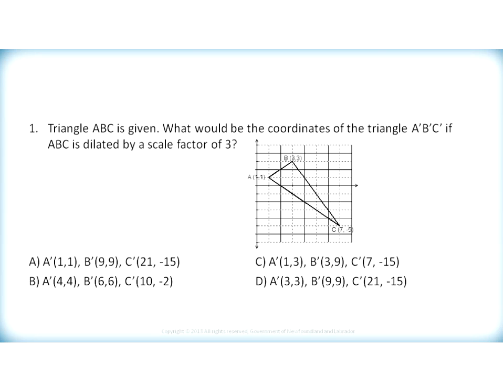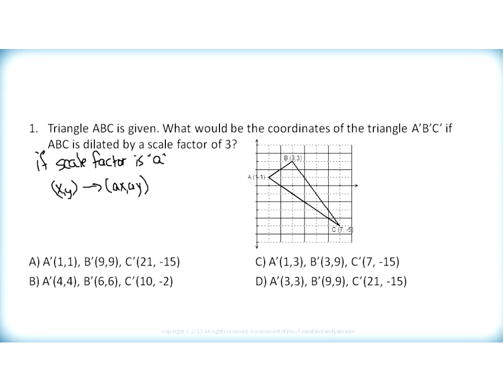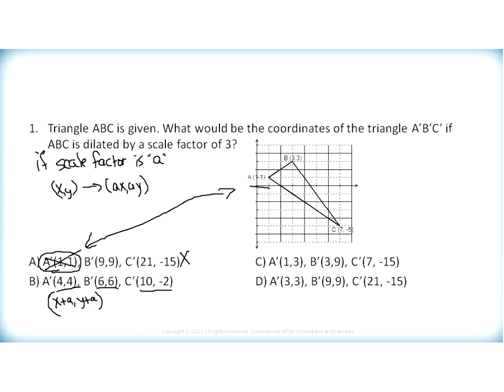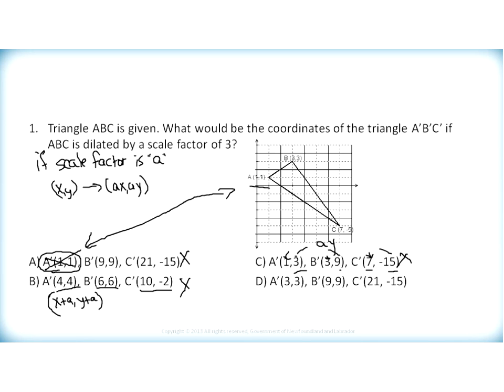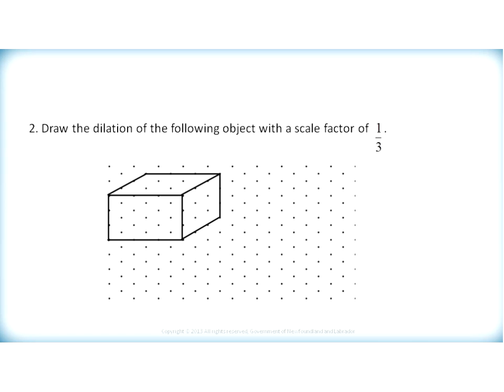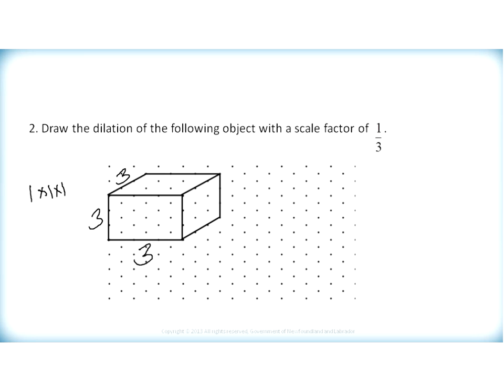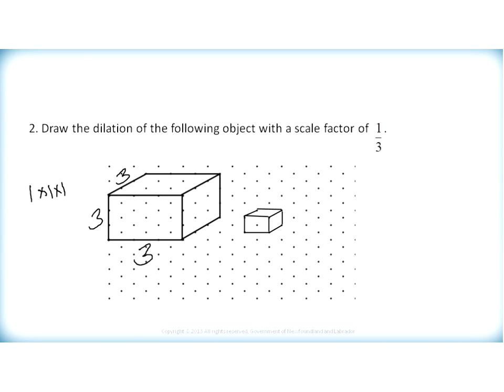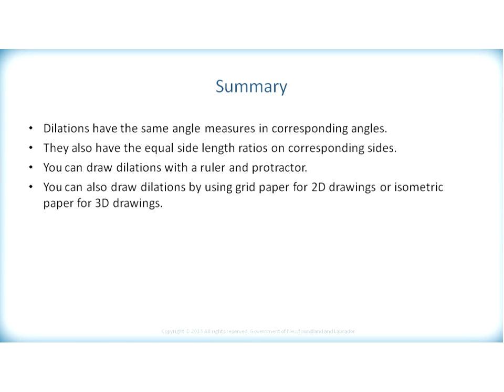Math 3202 6 1 2 Drawing Dilations Que